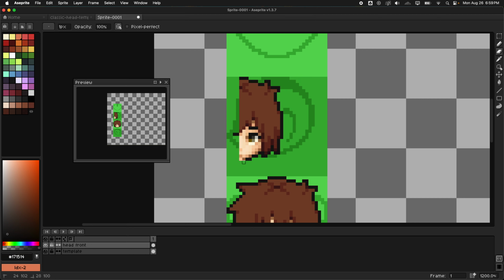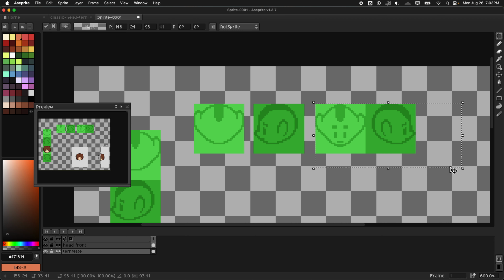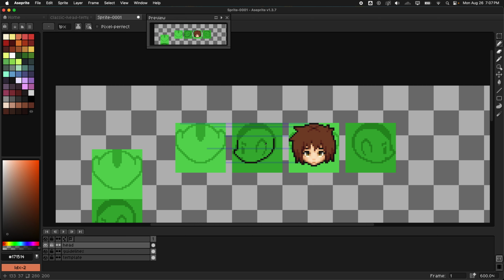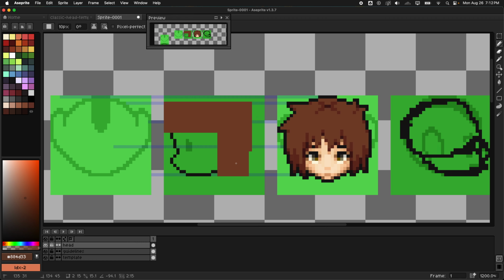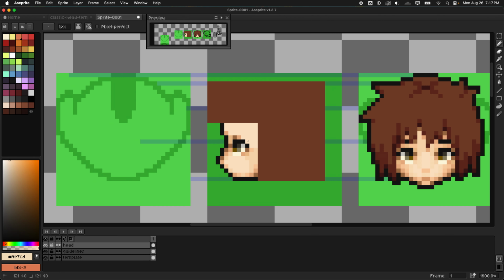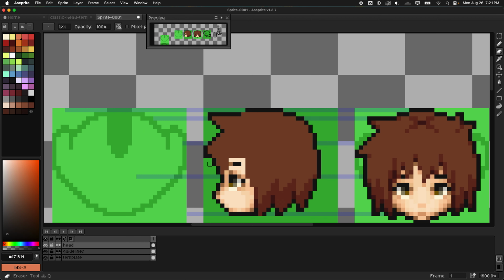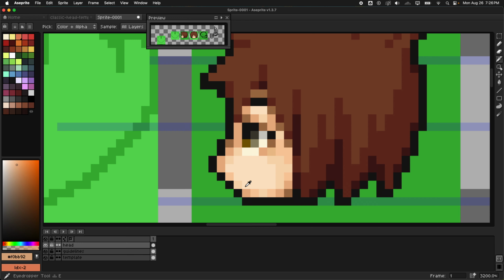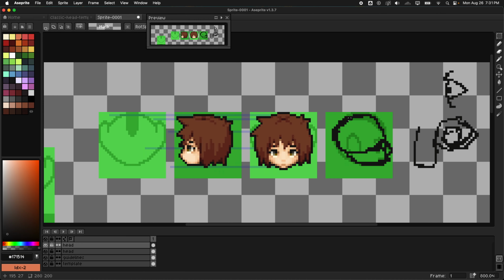Graal head side view tutorial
Hello today I will teach you my way of doing side views. You don't have to follow it but take from it what you will.